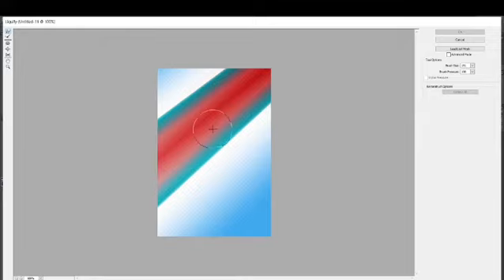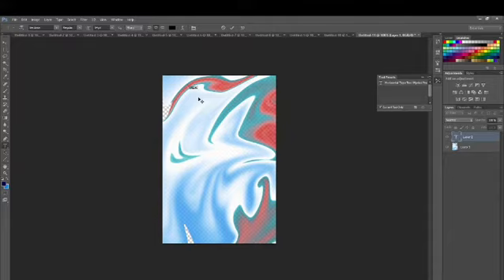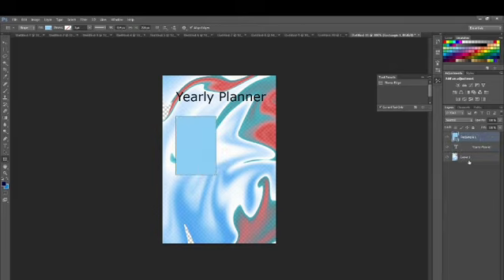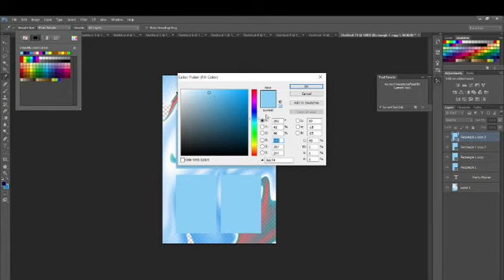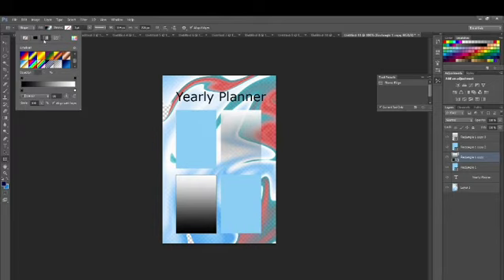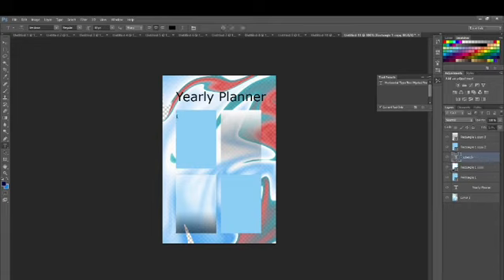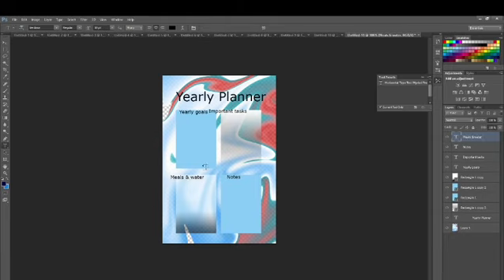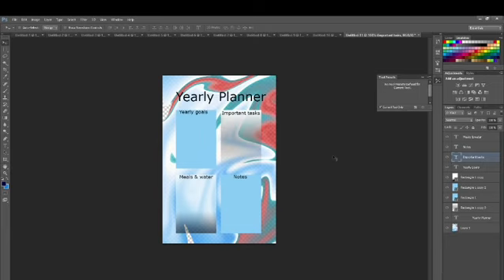HOW TO MAKE SIMPLE YEARLY PLANNER IN PHOTOSHOP TO SELL ON ETSY??(step by step tutorial)